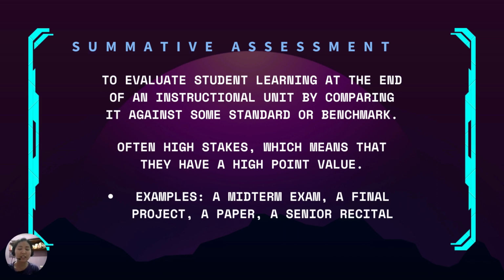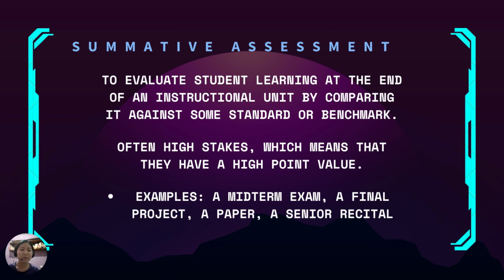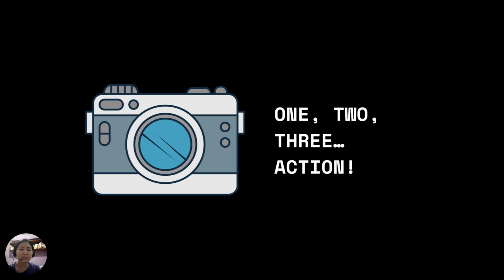Types of Online Assessment Part 2